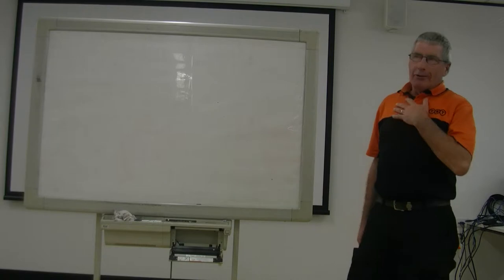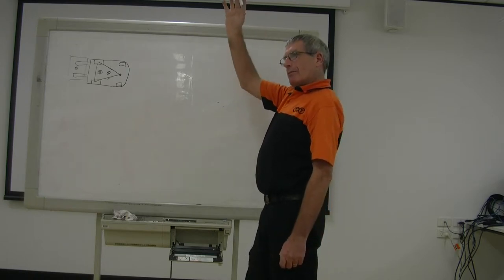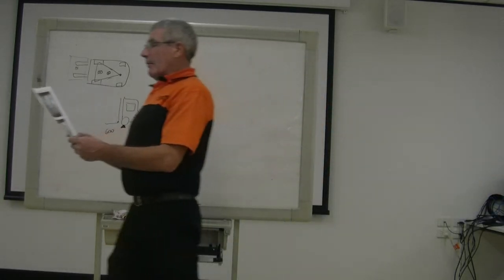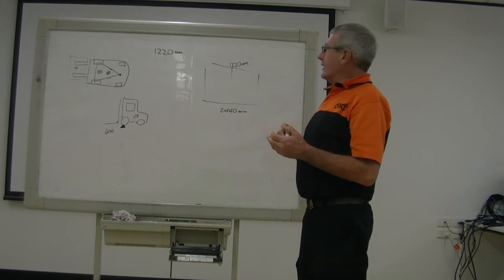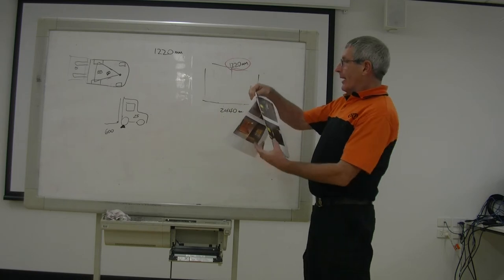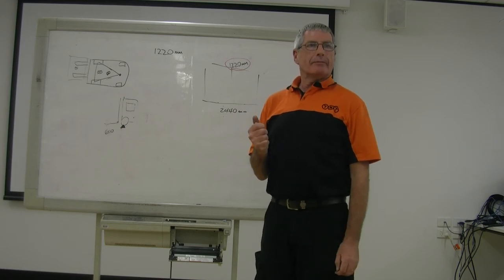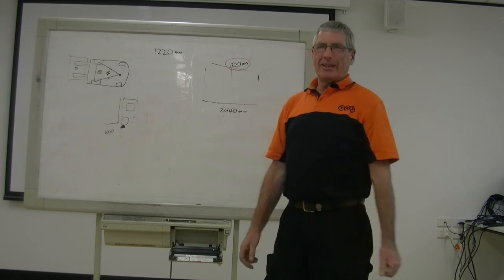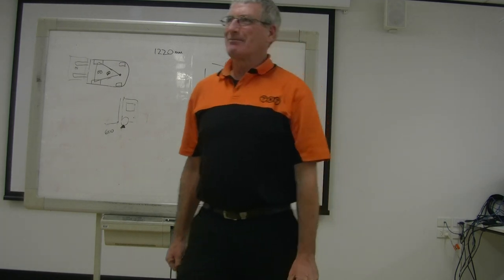Bill G Presentation